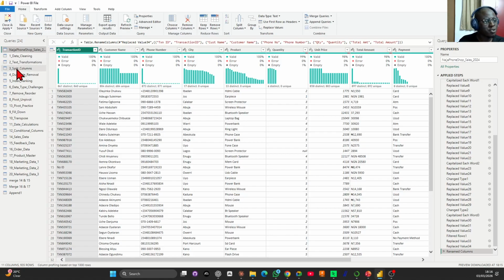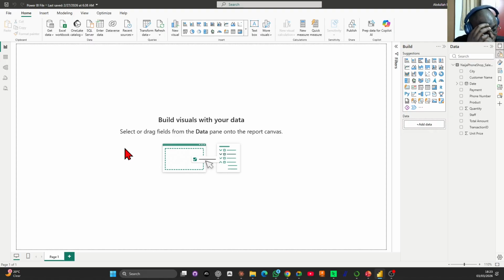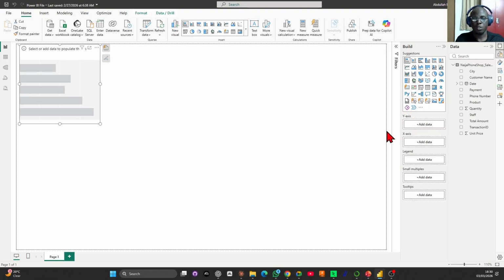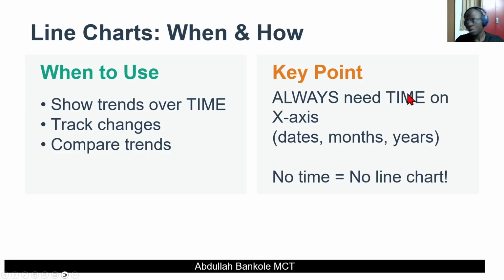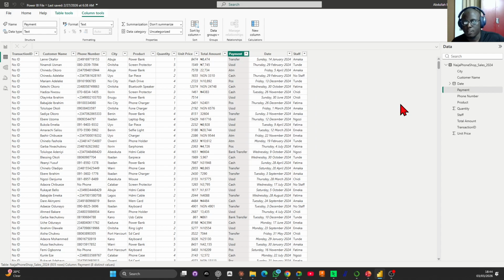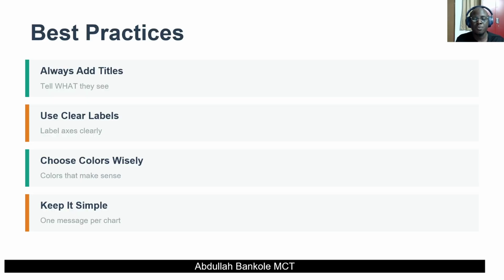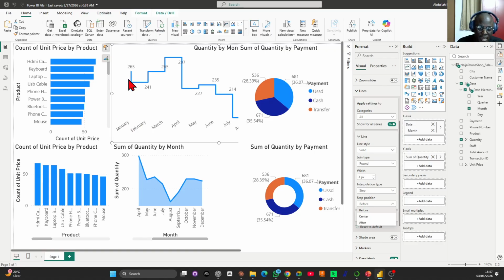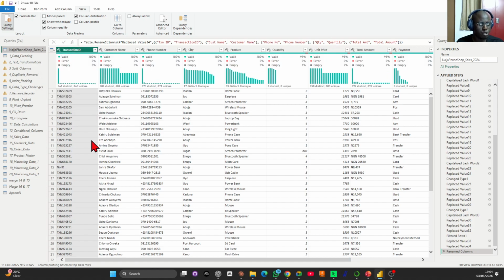Data Visualization: Bar, Line & Pie Charts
In this session of Power BI Weekly, we move from data transformation into building real visuals in Power BI.

If you’ve ever wondered:
• When should I use a bar chart vs a line chart?
• Why does my pie chart look messy?
• What makes a visual clear and professional?

This class answers that.

📊 WHAT YOU’LL LEARN:

BAR CHARTS
- When to use them (comparison & ranking)
- Column vs Bar charts explained
- Step-by-step creation
- Formatting for clarity

LINE CHARTS
- How to visualize trends over time
- Why time must be on the X-axis
- Clean formatting techniques

PIE CHARTS
- When they work (3–6 categories)
- When they don’t
- Avoiding common visualization mistakes

🎯 The Golden Rule:
A good chart answers a question in 5 seconds.

We also covered:
- Chart selection strategy
- Labeling & titles best practices
- Why 3D charts reduce clarity
- Keeping visuals simple and intentional

WHAT WE BUILT:
• Sales by Product (Bar Chart)
• Monthly Sales Trend (Line Chart)
• Sales by Category (Pie Chart)

This marks the transition from data preparation to data storytelling in Power BI.

📅 Live Classes:
Tuesdays & Thursdays
6pm WAT | 8pm EAT | 10:30pm IST